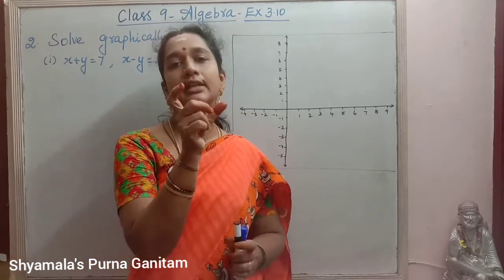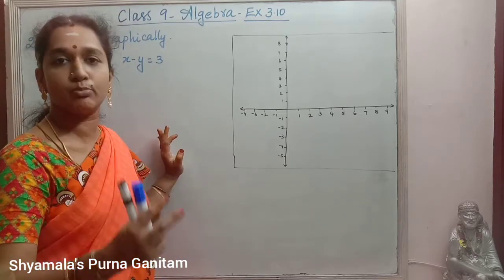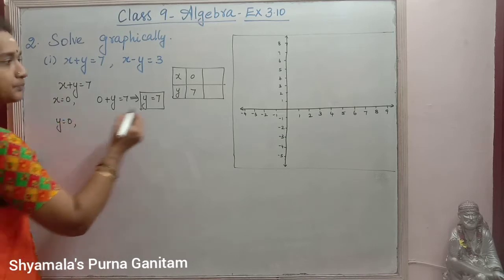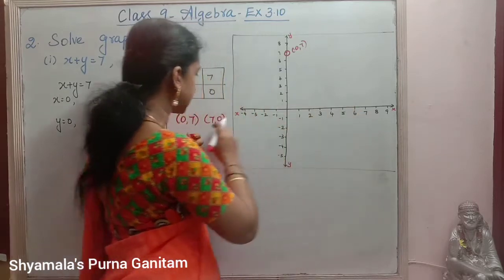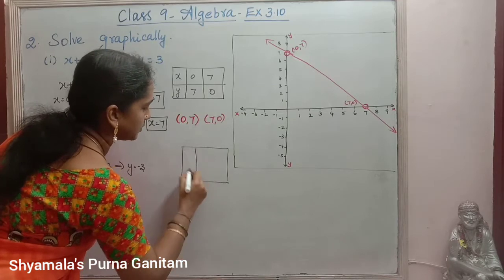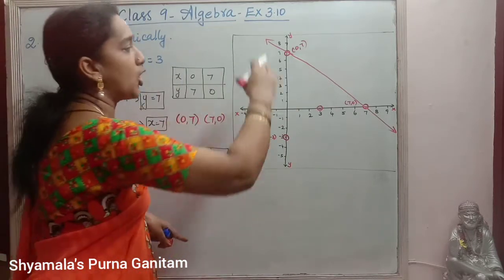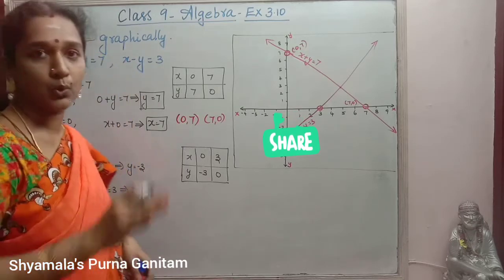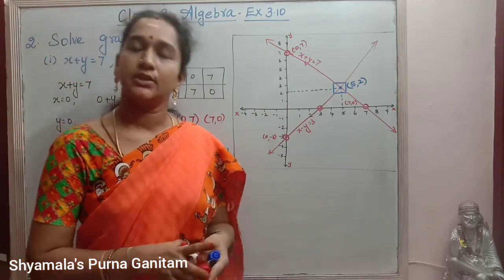Matric/TN State - Class 9 Algebra - Ex No. 3.10 - Sum No. 2(i)